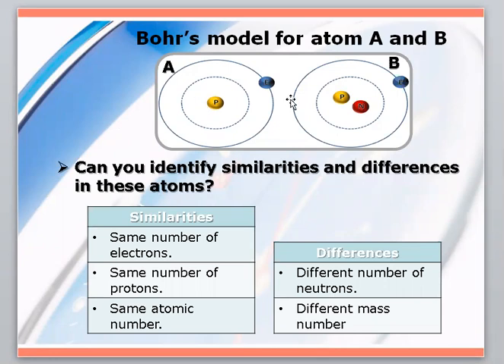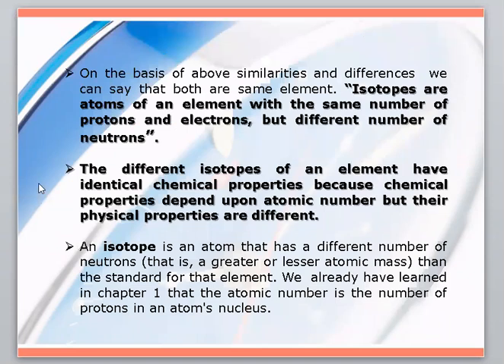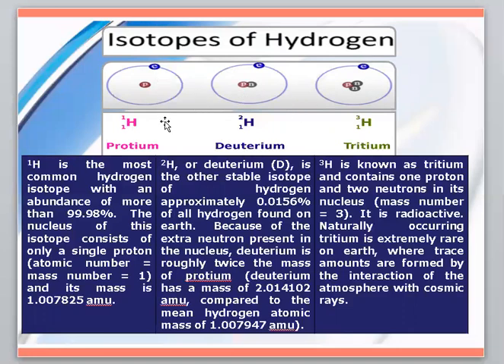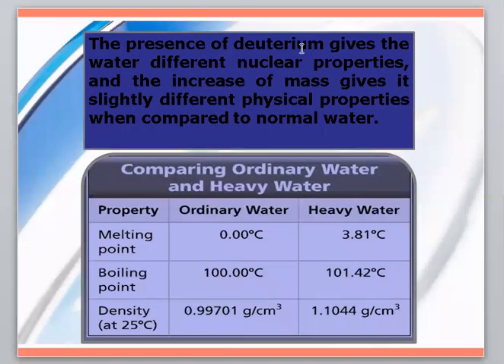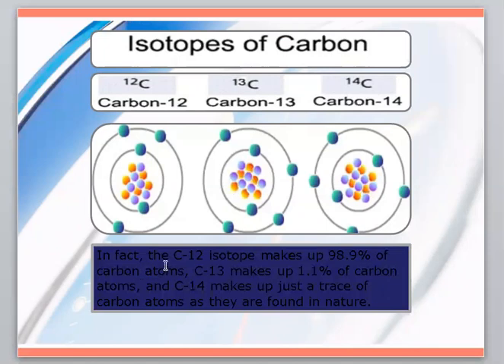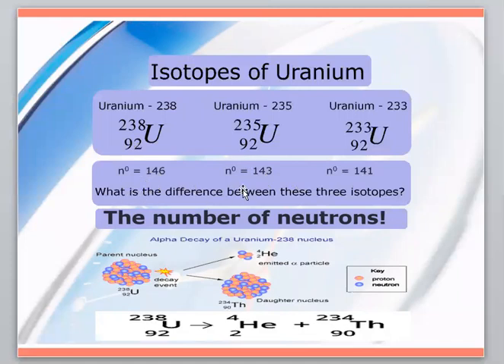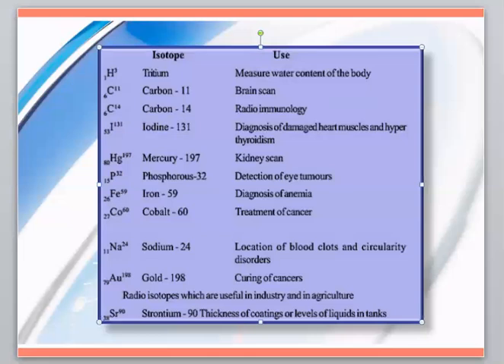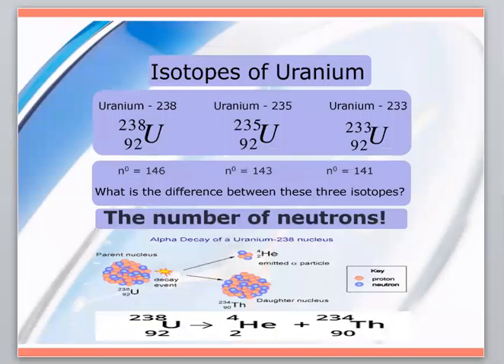What Are Isotopes? | Chemistry Basics + Practice Problems | Class 9 Chemistry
What Are Isotopes? | Chemistry Basics | Isotopes & Elements Practice Problems | Class 9 Chemistry

In this video, you will learn what isotopes are, how elements can have the same atomic number but different mass numbers, and how to solve Isotope practice problems step by step.
We also practice identifying electrons, protons and neutrons in common isotopes such as Carbon-12, Carbon-14 and Chlorine-37.

📘 Topics Covered:
• Definition of isotopes
• Why isotopes have different mass numbers
• Examples of isotopes
• How to find electrons, protons & neutrons
• Solved practice problems
• Properties of isotopes
• Importance of isotopes in chemistry

🎯 Perfect for:
• Class 9 Chemistry Students
• FBISE & All Pakistan Boards
• English + Urdu Medium Students

📚 From Chapter 3 – Atomic Structure (NBF Textbook)

• Pakistani boards students (FBISE, Punjab, Sindh, KP, AJK)
• Students preparing for board exams
• Teachers using your videos for class support

isotopes class 9,
chemistry basics isotopes.
isotopes and elements practice problems,
electrons protons neutrons in isotopes,
atomic structure isotopes,
carbon 14 isotope explanation,
chlorine 37 isotopes class 9,
how to identify isotopes,
class 9 chemistry atomic structure,
practice problems isotopes,
chemistry class 9 Pakistan,
FBISE chemistry isotopes,